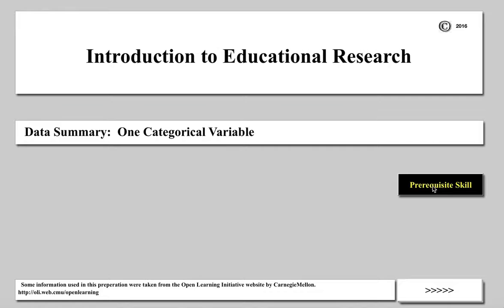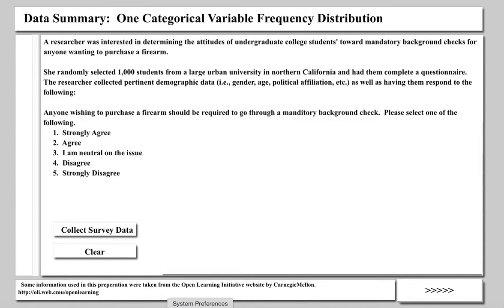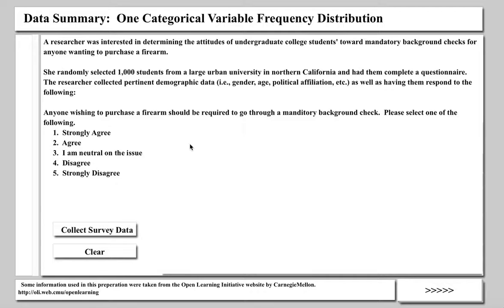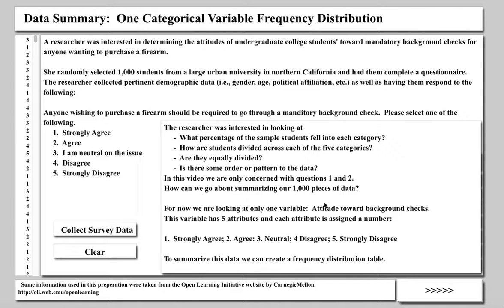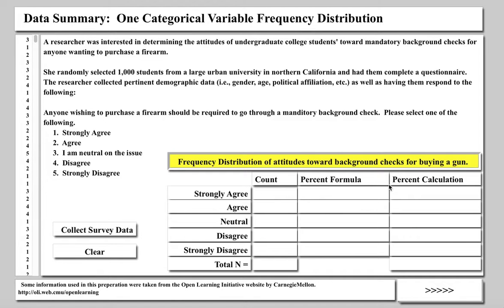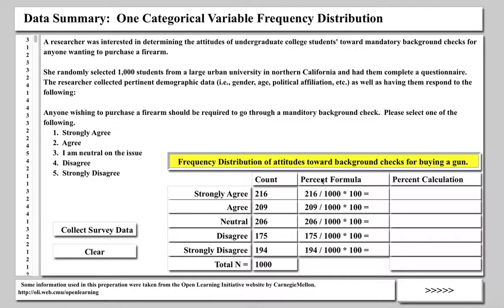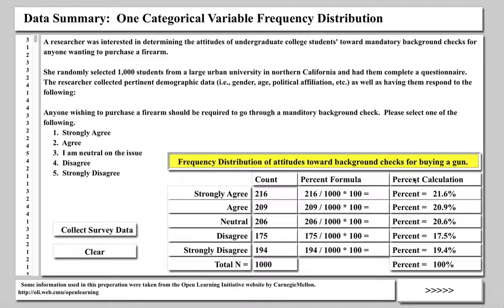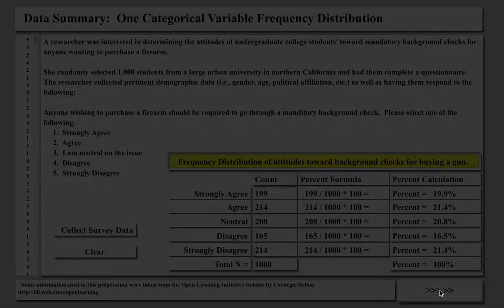710 110 One Categorical Variable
This video discusses using a frequency distribution to display categorical data.